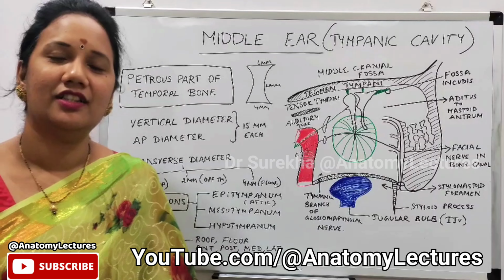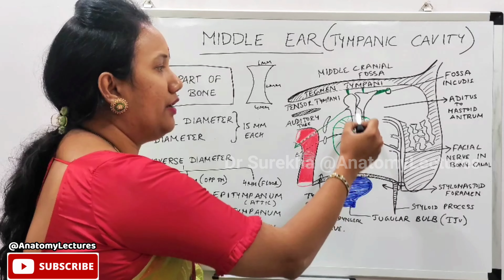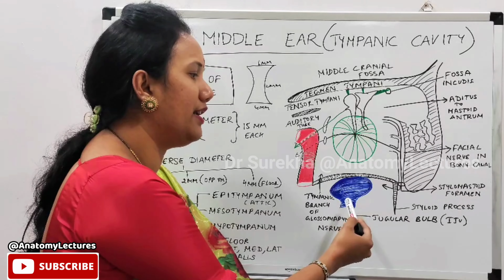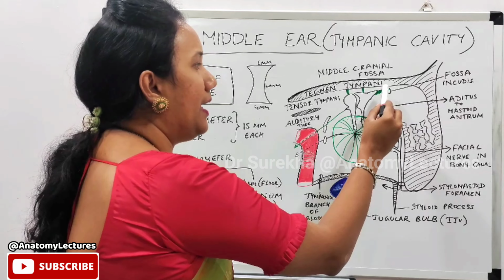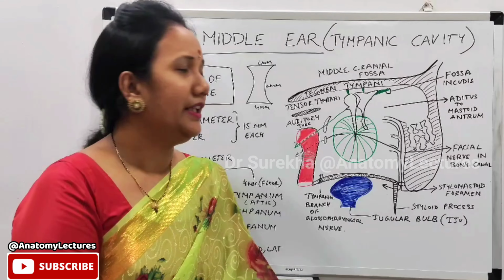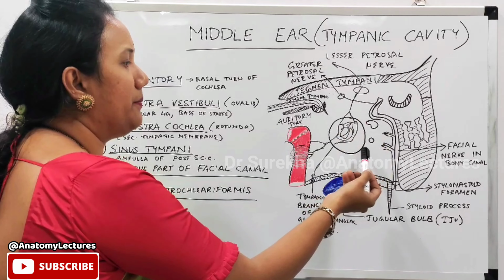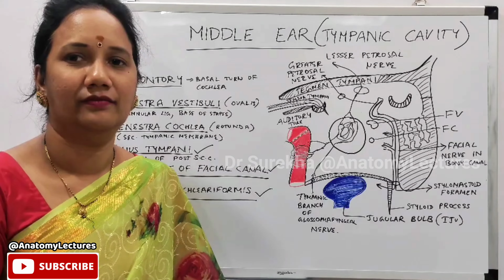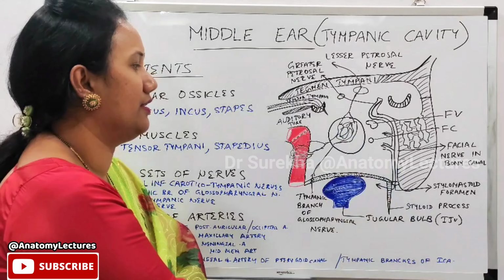Anatomy of Middle Ear